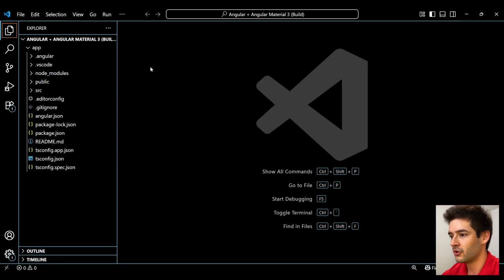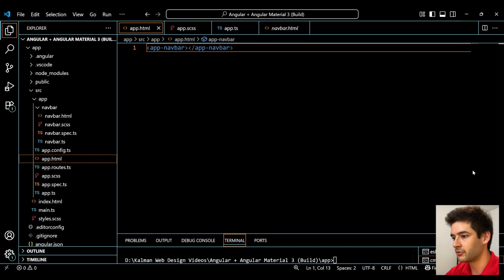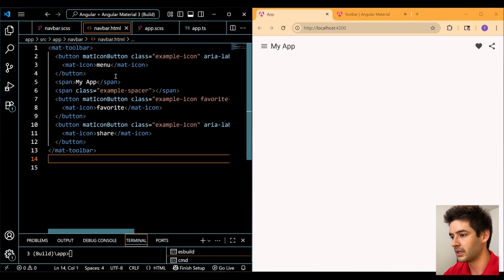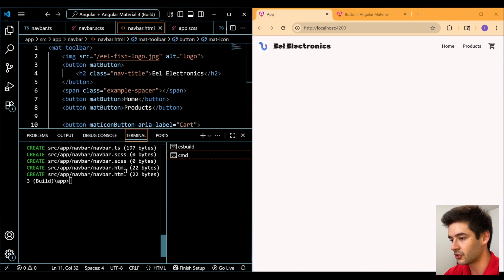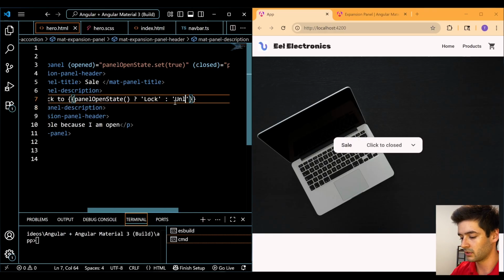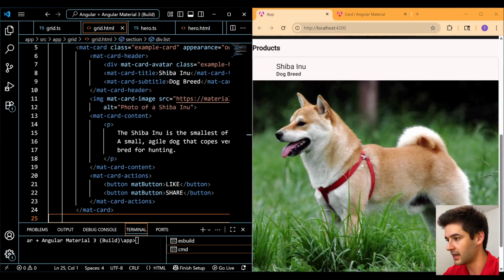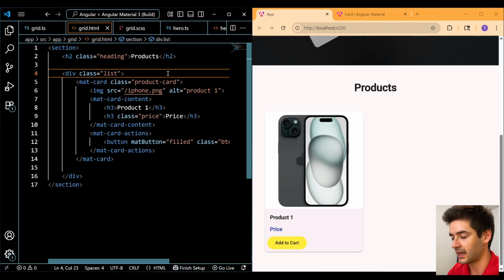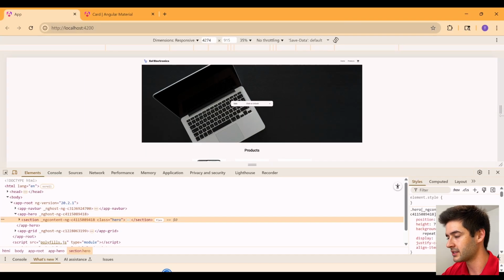Angular Tutorial with Angular Material | How to Build a Complete App Step by Step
In this Angular tutorial with Angular Material, you’ll learn step by step how to build a complete Angular app from scratch. This beginner-friendly course covers Angular fundamentals, Angular Material components, responsive layouts, theming, and UI design best practices. By the end, you’ll know how to combine Angular’s powerful framework with Angular Material’s modern UI components to build professional, real-world applications. Perfect for beginners and developers looking to sharpen their Angular skills.

00:00 - 00:30 - Intro
00:31 - 02:59 - Setup
03:00 - 12:57 - Navigation w/ Toolbar
12:58 - 19:07 - Hero w/ Expansion Panel
19:08 - 24:35 - Responsive Grid w/ Cards
24:36 - 28:34 - Dynamic Data Loop
28:35 - 30:03 - Styling Trick
30:04 - 30:33 - Summary